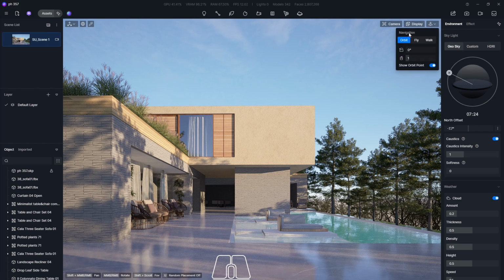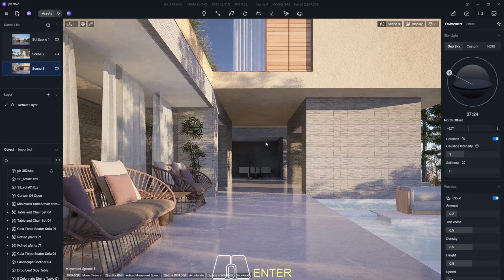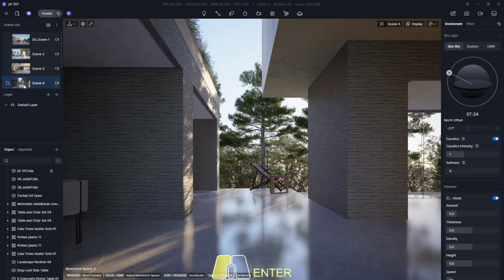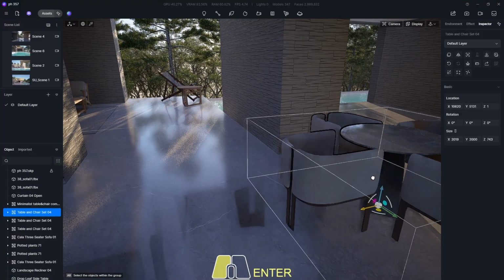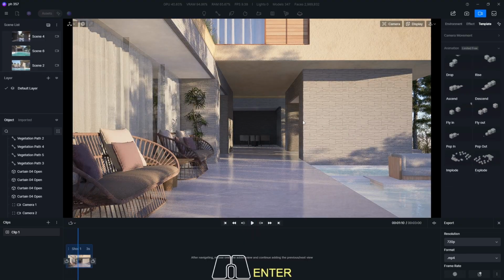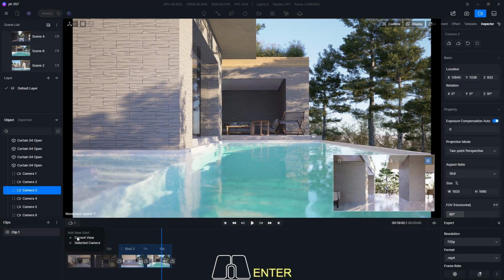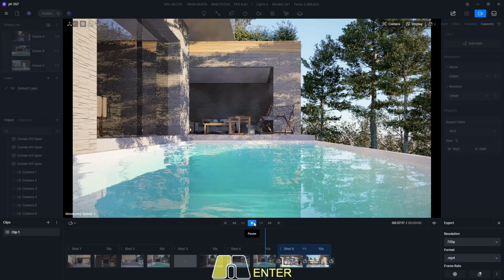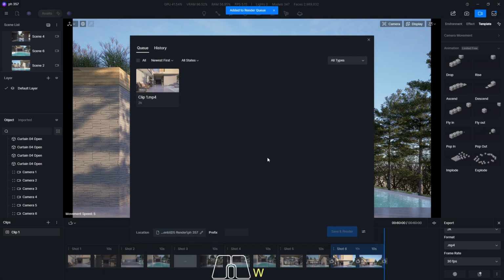Make Cinematic Architecture Animations Effortlessly in D5 Render | Private House 357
From smooth flythroughs to immersive walkthroughs, D5 Render makes it simple to craft cinematic camera movements, realistic lighting, and stunning material details — all in real-time. It’s the perfect tool for architects, designers, and 3D artists who want to present their projects beautifully while saving time and effort.